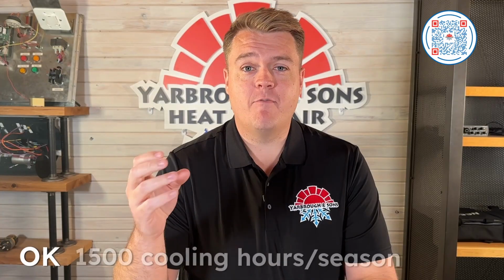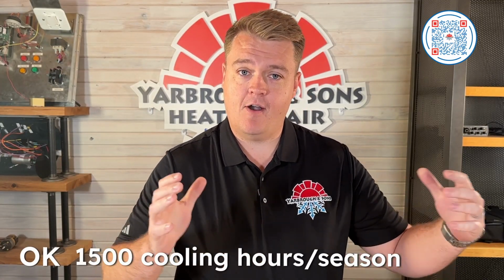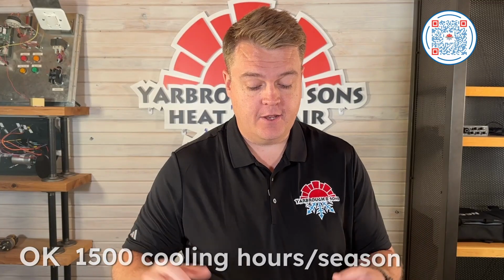AC Repair vs. Replacement: The True Cost You’re Not Seeing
Your AC just broke on the hottest day of the year, and now you’re staring at a $3,000 repair bill. Should you repair it, or replace it with a brand-new system? In this video, we break down the hidden costs that go beyond the initial price tag -- from rising electric bills to the domino effect of future repairs.

Using a common 3-ton AC system as an example, we compare:
✅ $3,000 repair costs vs. $16,500 replacement costs
✅ Long-term energy savings from higher SEER ratings
✅ Average yearly repair expenses on aging units
✅ Financing options that make replacement more affordable

Whether you’re in Oklahoma City or anywhere else, this will help you make an informed decision you’ll likely only face twice in your life.

00:00 – 00:12: $3,000 AC Repair or Replace?
00:12 – 01:07: Hidden Costs of AC Repairs vs Replacement
01:07 – 02:50: Why Old ACs Keep Breaking Down
02:50 – 03:41: Energy Efficiency and Monthly Savings
03:41 – 04:51: 5-Year Cost Breakdown: Repair vs Replace
04:51 – 05:24: Tools & Instant Estimates Online
05:24 – 06:42: Financing Options From $150/Month
06:42 – 07:41: Why Choose Yarbrough & Sons HVAC

📍 Serving the Greater OKC Metro since 1988